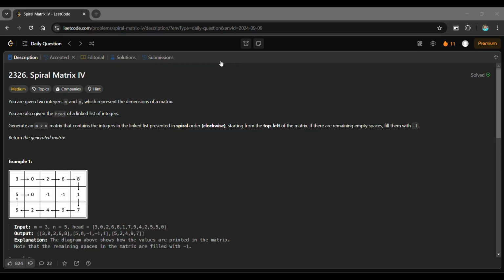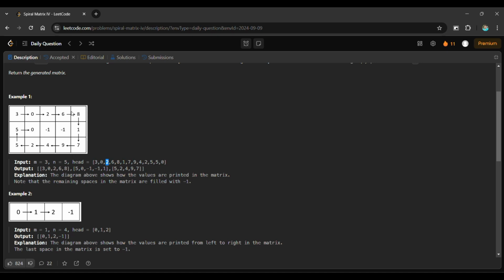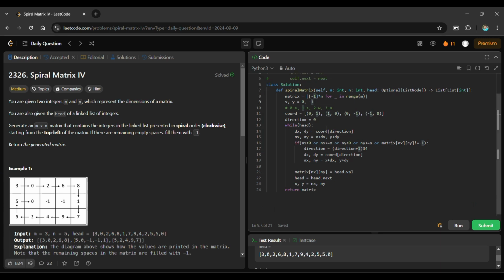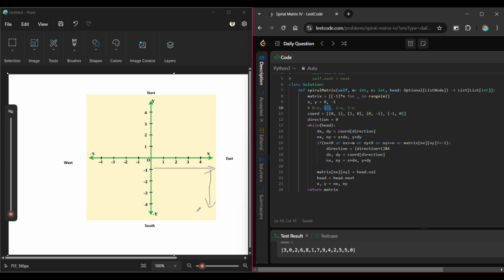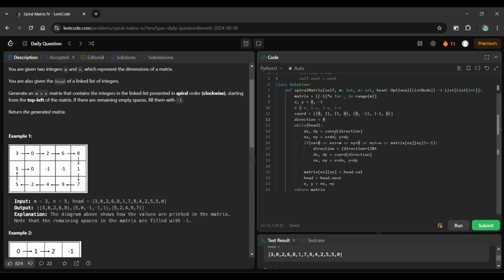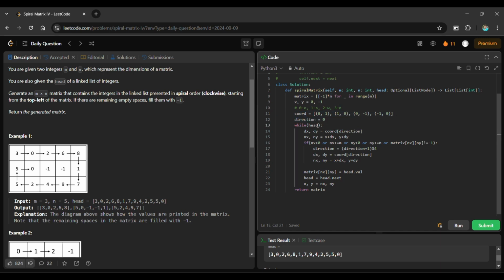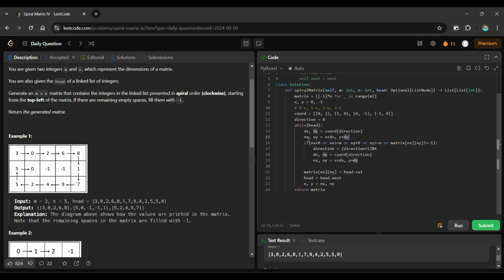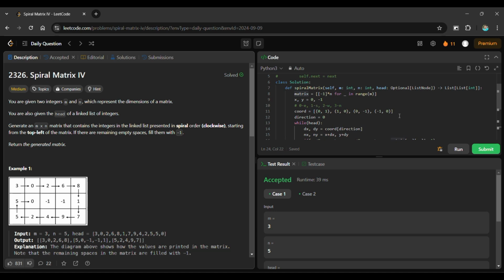LeetCode Problem - 2326. Spiral Matrix IV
2326. Spiral Matrix IV